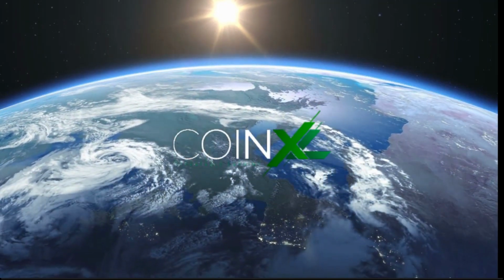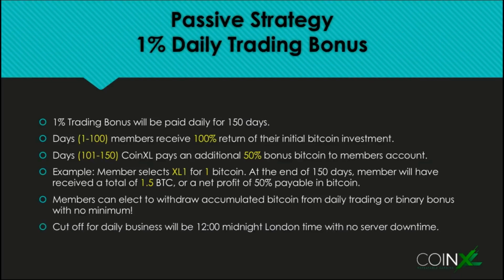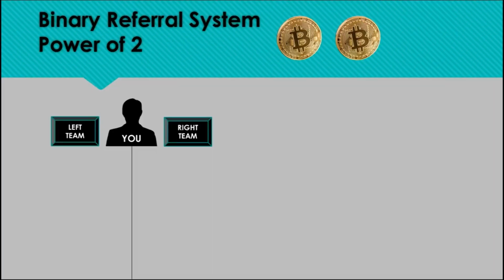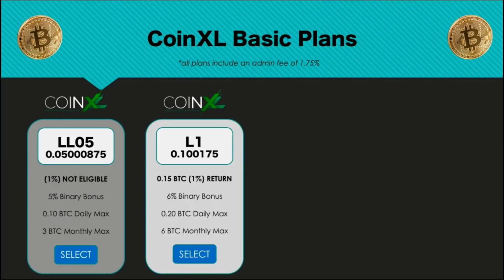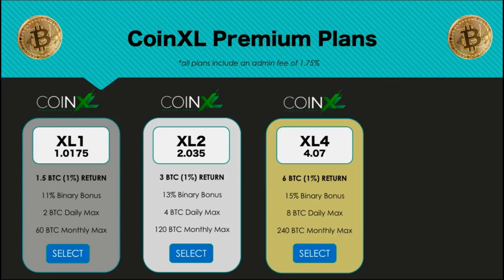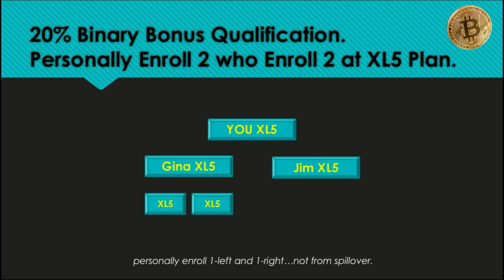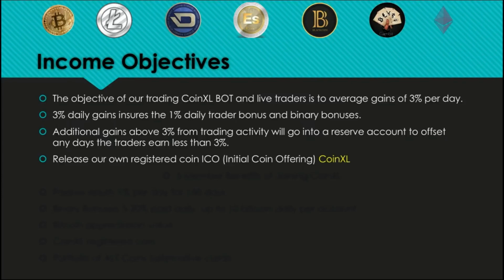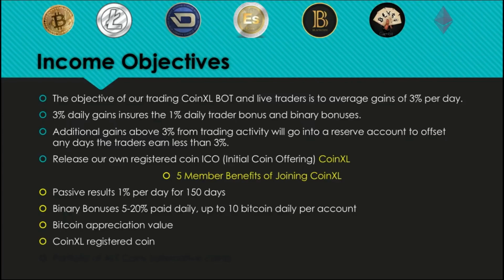CoinXL - Transparent Bitcoin Trading Company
CoinXL est un nouveau programme long terme d'investissement avec le bitcoin en prélancement et qui sera lancé officiellement dans 6 jours. Il dispose d'un plan raisonnable qui peut vraiment le faire tenir quelques mois voire plus.

Si vous êtes intéressé je vous invite à cliquer sur le lien qui suit pour rejoindre ma liste :

WARNING : Investissez seulement l'argent que vous pouvez vous permettre de perdre et non l'argent qui vous permet de vivre !

CoinXL
Coinxl
coinxl
coinxl france
coinxl francais
coinxl fr
tradecoinclub
jetcoin
bitcoin trading
trading bitcoin